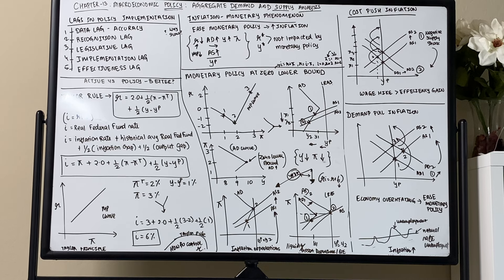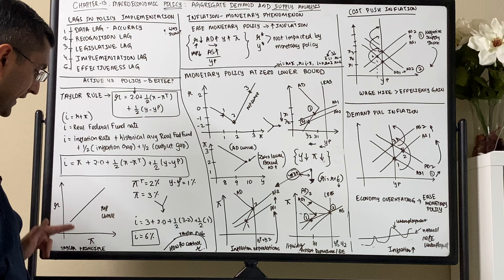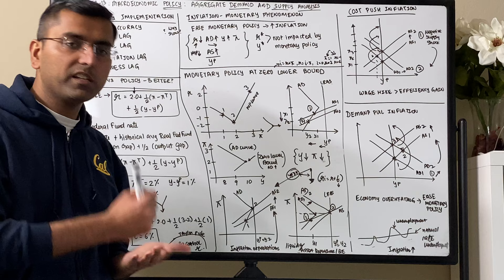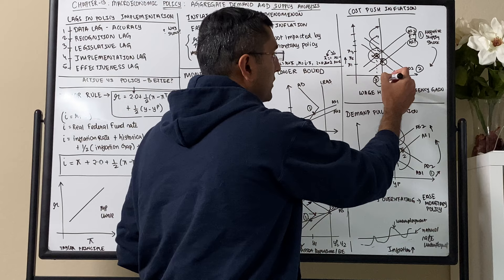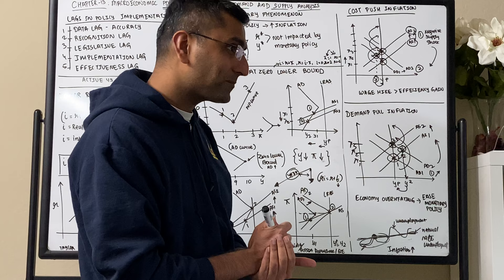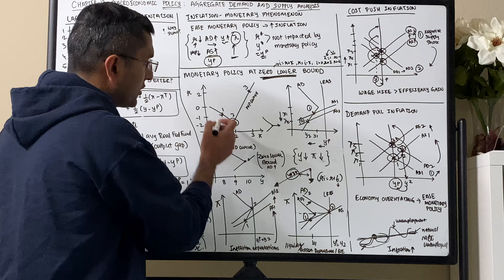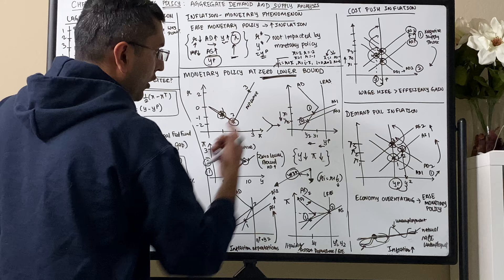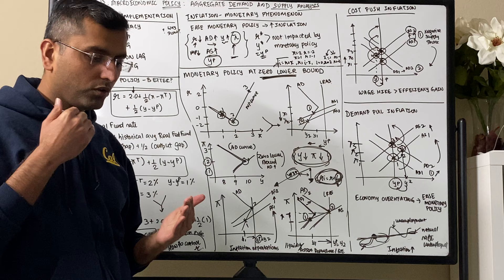Chapter 13 summary - Aggregate Demand and Supply analysis - part 2 - Monetary easing and tightening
Chapter 13 summary - Aggregate Demand and Supply analysis - part 2 - Monetary easing and tightening. Macroeconomics Policy & Practice - Frederic Mishkin